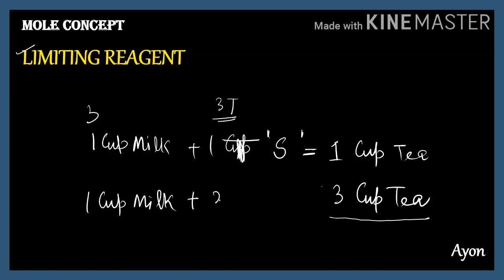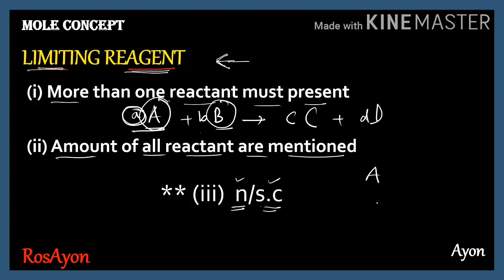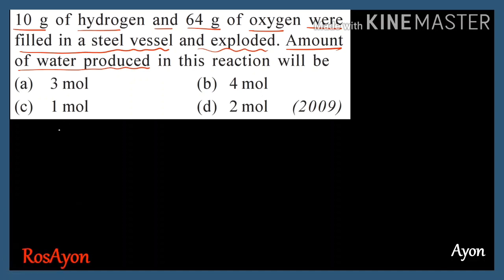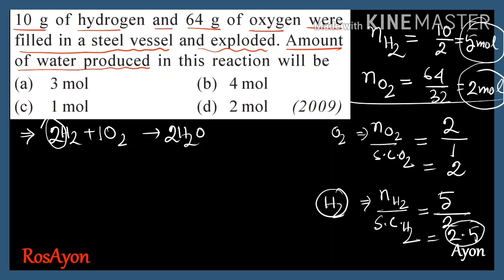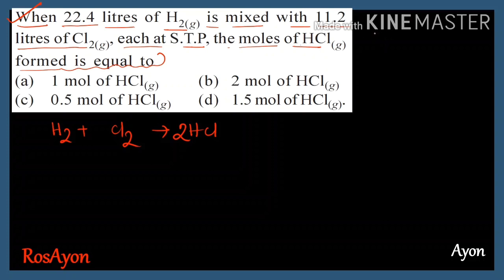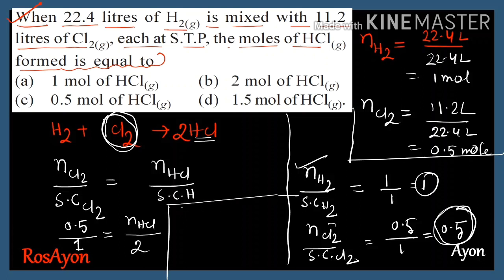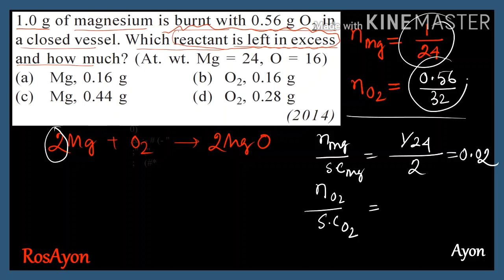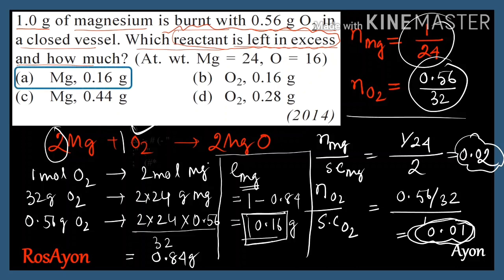Limiting reagent & it's numerical || (Mole concept Part~5) || Class-11|| Basic concept of Chemistry.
Class~11 & Neet , Jee